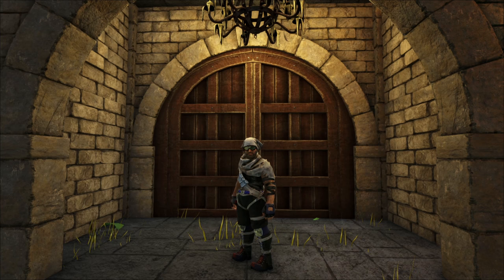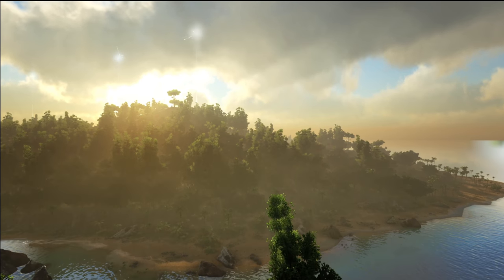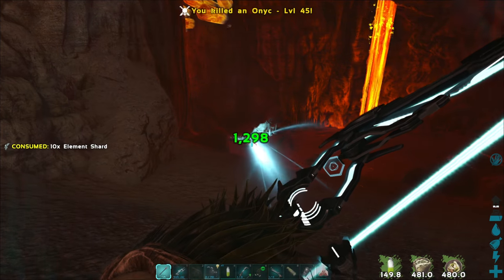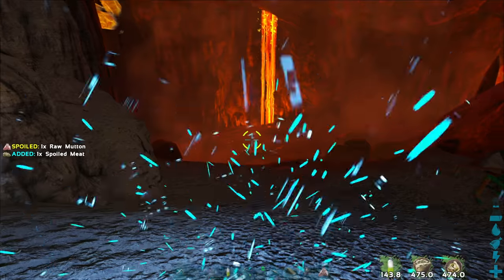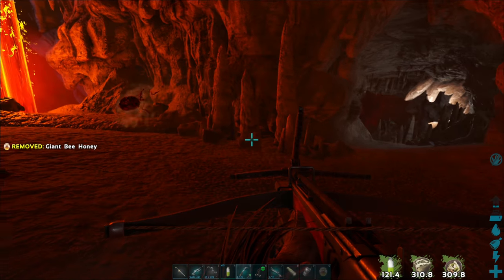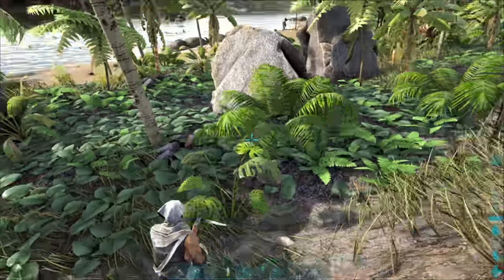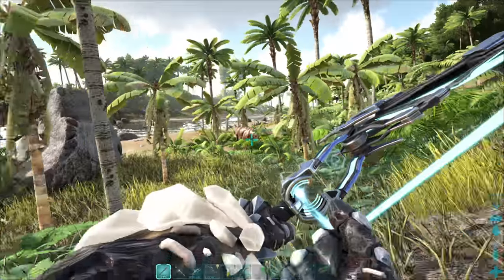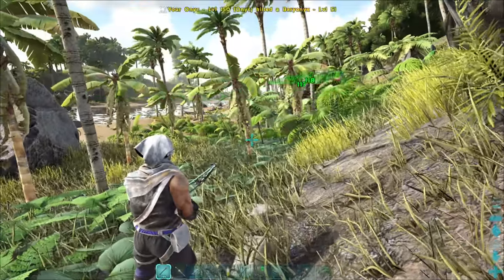Ark: Survival Evolved. Taming the Onyc!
Hello and welcome to Ark: Survival Evolved. Today we're going into the lava cave and taming the Onyc!

00:00 - Intro
00:17 - Onyc Basics
00:55 - Taming Preparations
01:43 - Taming your Onyc
02:12 - Uses for your Onyc